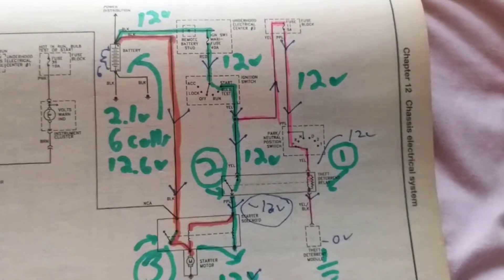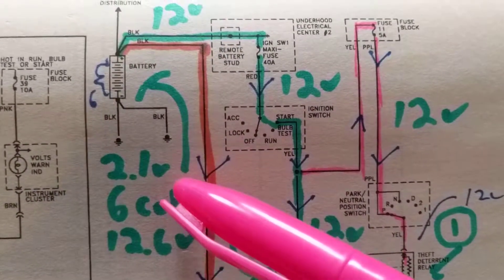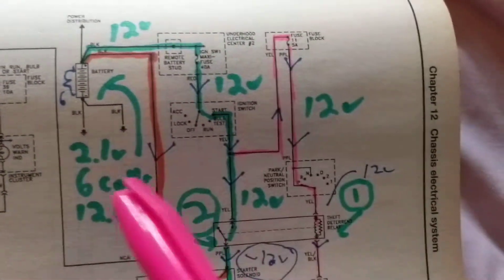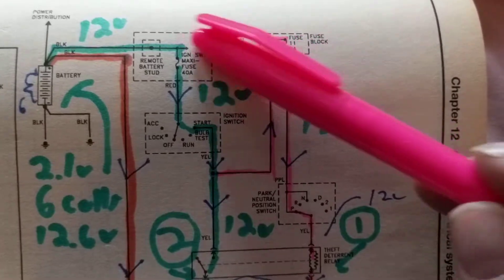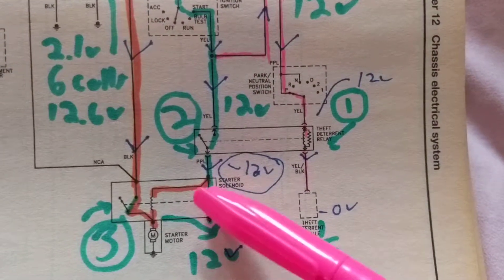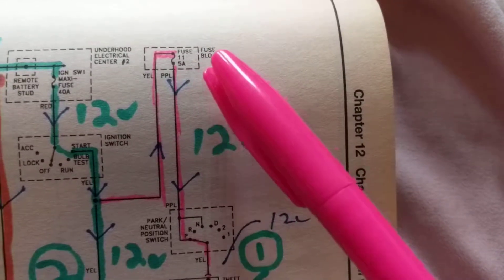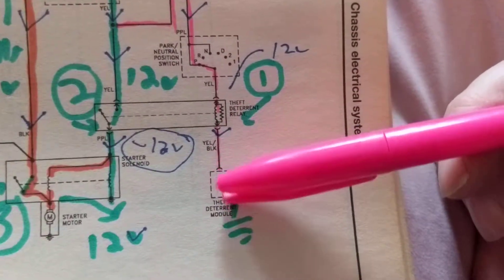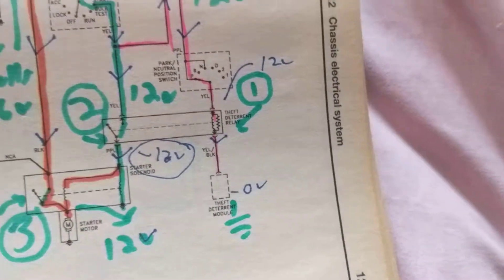NO CRANK NO START THEFT DETERRENT SYSTEM IS ACTIVATED BY COMPUTER INTERESTING VIDEO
No crank Don't start interesting video about how computer controls theft determine system that might be the reason why no crank no start please see and subscribe to my channel Automotive electronic schematics by Joseph